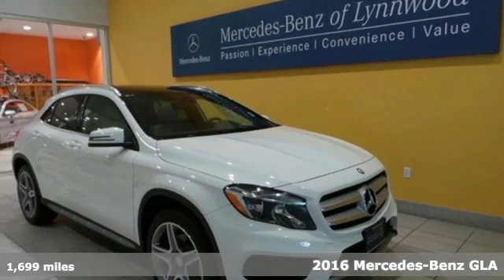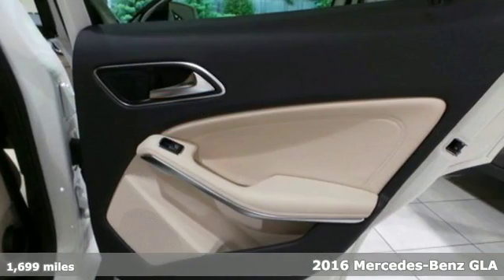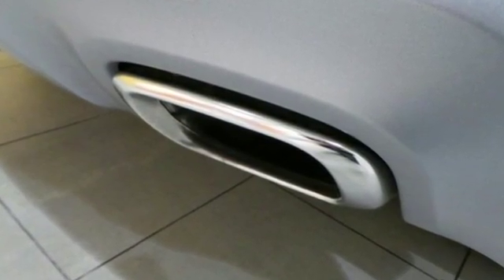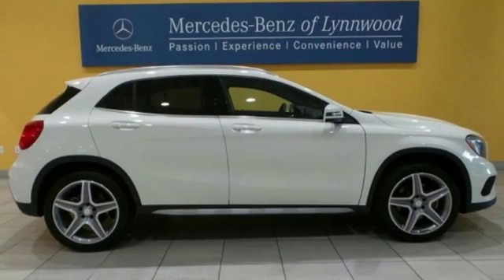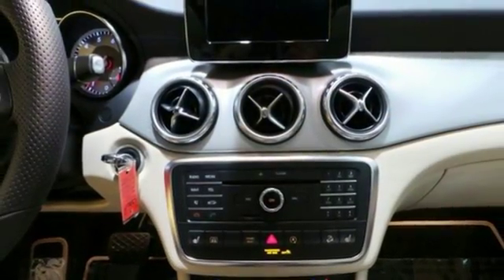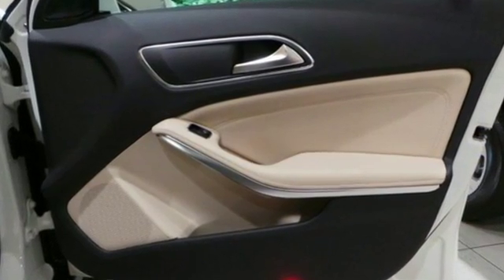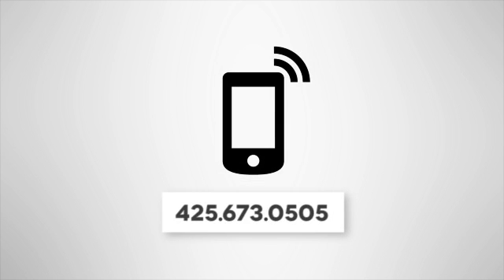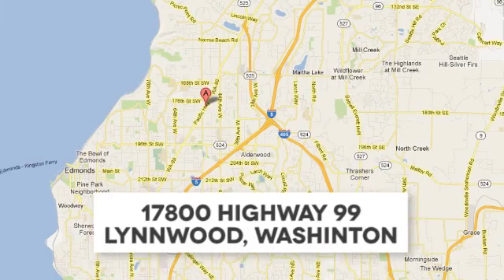Certified 2016 Mercedes-Benz GLA Lynnwood WA Seattle, WA L3301P - SOLD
Year: 2016
Make: Mercedes-Benz
Model: GLA
Trim: GLA250 4MATIC
Engine: 4 Cyl. 2.0 L
Transmission: Automatic
Color: Cirrus White
Interior: Beige
Mileage: 1699
Stock #: L3301P
VIN: WDCTG4GB3GJ205284
Low Miles, One Owner,This is a beautiful Cirrus White GLA2504Matic with Beige MB-Tex and accented with Anthracite Trim. It is a one owner vehicle with no accidents or damage reported to CARFAX. It is nicely equipped withGLA250W4 $34,500650 Cirrus White105 Beige MB-TexH50 Anthracite Trim218 Rearview Camera $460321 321 Sport Package: Brakes with Perforate $2,300951 : Sport Appearance Package772 : AMG Sportline413 Panorama Sunroof $1,48051U Black Roof Liner635 19-Inch AMG 5-Spoke Alloy Wheel873 Heated Front Seats $580SUBTOTAL $39,320DESTINATION & DELIVERY $925TOTAL $40,245It is also a Mercedes-Benz Certified Pre-Owned vehicle which means years of worry free driving and special offers from Mercedes-Benz.A Certified Pre-Owned (CPO) Mercedes-Benz provides you with the peace-of-mind that the vehicle you're taking home has been through the most rigorous 164 point inspection, maintenance and reconditioning procedure in the industry. All services have been brought up to date and the tires are either new or better than 60% tread life. You should be able to drive your new vehicle for a year or 10,000 miles before your next scheduled maintenance. Every vehicle is covered by the MBCPO Limited Warranty for 12-months and unlimited miles. This is on top of the vehicle's original 4-year/50,000 mile warranty. We provide a complimentary CARFAX vehicle history report and complimentary MB 24/7 Roadside Assistance while under the Factory or CPO warranty. So when you are shopping for your Mercedes-Benz check if the vehicle you are looking at offers the same level of reconditioning and support as a CPO vehicle from Mercedes-Benz of Lynnwood.

Address:
17800 Highway 99